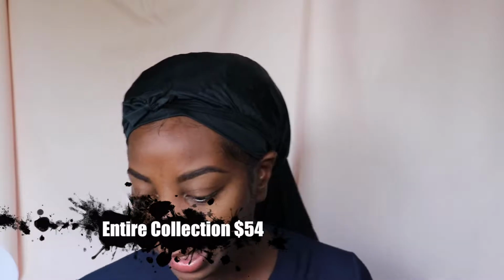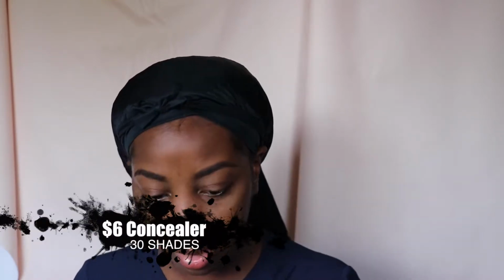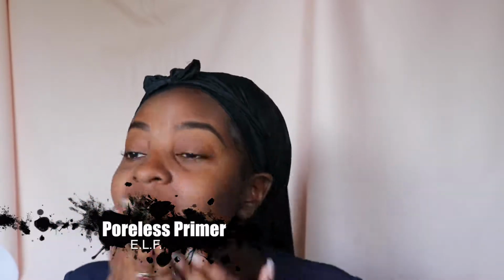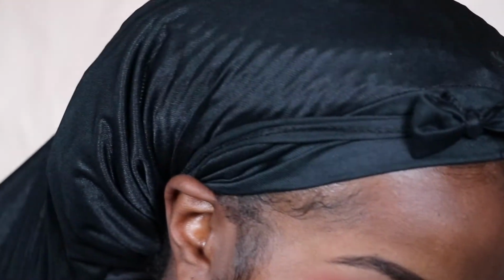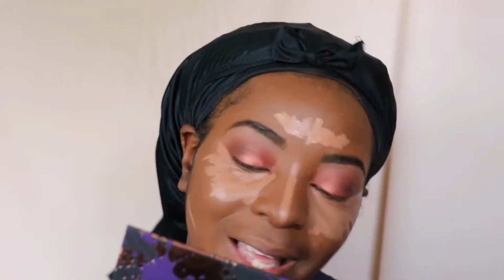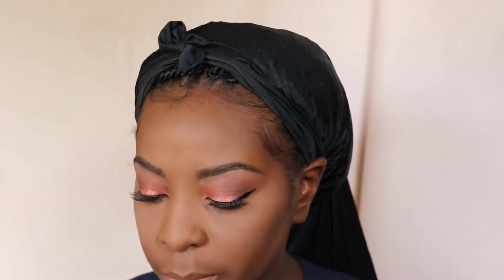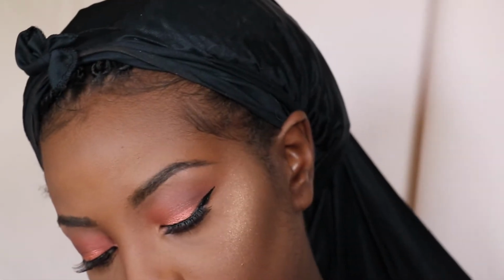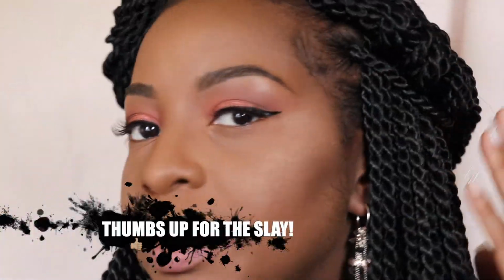Slay NEW COLORPOPxMAKEUPSHAYLA Kit | Unboxing & Tutorial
If there is anyone I admire the MOST in the Makeup World, It's MAKEUPSHAYLA (THEE SHAYLA MITCHELL)
I am so happy I finally Got my hands on her entire collection with one of my favorite brands (COLORPOP) Everything in this collection was formulated perfectly and affordably !! *Check the Links Below for all Products Mentioned :